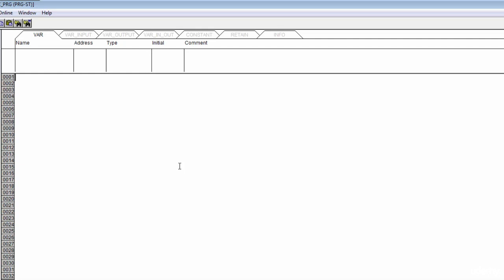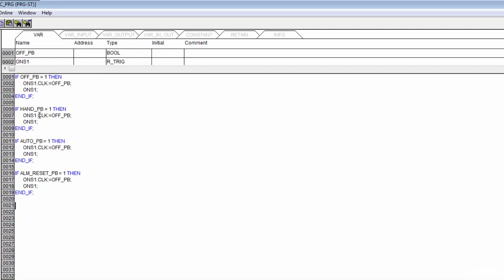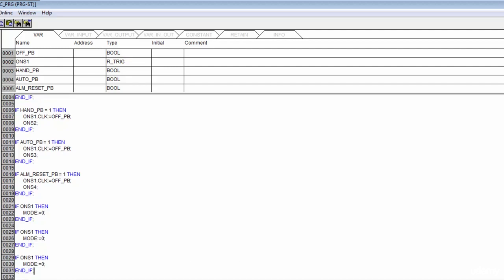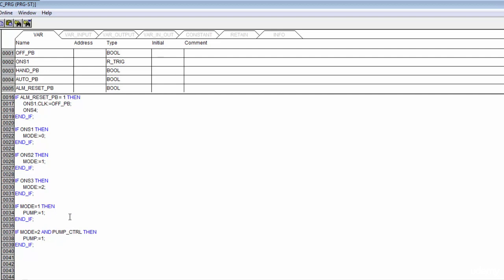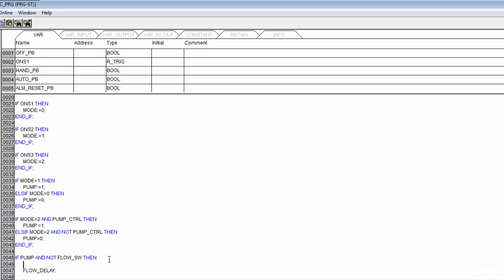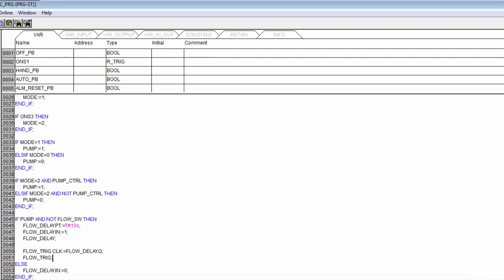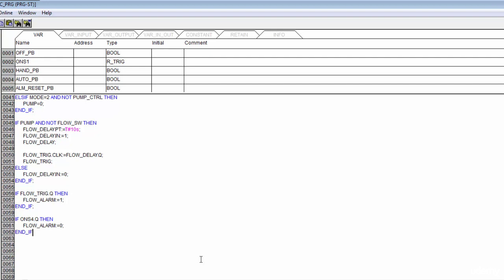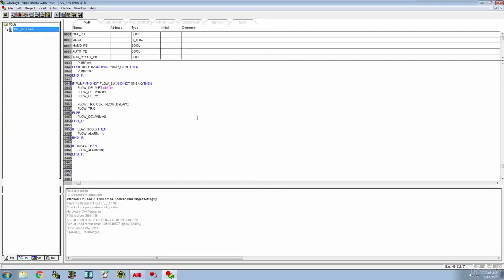Structured Text Development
Developing control logic using Structured Text (ST) involves writing code in a text-based programming language commonly used in industrial automation. Here's a step-by-step guide to developing control logic using Structured Text:

Define Objectives:

Clearly understand the control objectives and requirements of your project.
Select Software:

Choose a programming environment that supports Structured Text programming for your PLC or automation system.
Create a New Project:

Start a new project and give it a meaningful name.
Create ST Program:

Within the project, create a new ST program.
Define Variables:

Declare variables that will store input signals, output signals, intermediate results, and other data used in your logic.
Define the data types of variables (BOOL, INT, REAL, etc.).
Write Logic:

Write the control logic using the Structured Text language constructs.
Use assignment operators, control structures (IF, ELSE, CASE, FOR, WHILE), and functions to implement the desired behavior.
Input Handling:

Read input signals or values from sensors and store them in variables.
Logic Implementation:

Implement conditional statements, loops, arithmetic operations, comparisons, and other necessary logic elements to achieve the control objectives.
Output Generation:

Based on the logic and input conditions, generate output signals or values to control actuators, motors, or other devices.
Modularity:

Organize your code into functions or subroutines to make it modular and easier to manage.
Functions and Libraries:

Utilize built-in functions provided by the programming environment or create custom functions for frequently used calculations.
Debugging:

Test and debug your logic using simulation tools available in the programming environment.
Monitor variable values, step through the code, and identify any logical errors.
Real Data Testing:

If available, connect the ST logic to simulated or real data inputs for more realistic testing.
Refinement:

Refine your logic based on testing results and feedback, ensuring it behaves as expected.
Documentation:

Add comments to your code to explain its purpose, sections, and any complex calculations.
Document any assumptions, dependencies, and design choices.
Validation and Testing:

Test the logic under various scenarios to validate its correctness and reliability.
Optimization:

Optimize your code for efficiency, readability, and maintainability.
Version Control:

Maintain version control to keep track of code changes and revisions.
Integration:

Integrate the developed ST logic with other parts of your automation project.
Final Testing:

Conduct thorough testing to ensure the control logic meets all requirements and objectives.
Deployment:

Deploy the ST logic to the target PLC or automation system.
Keep in mind that the specific syntax and available functions can vary depending on the programming environment you're using. Always refer to the documentation provided by your software or manufacturer for accurate instructions on developing control logic using Structured Text.